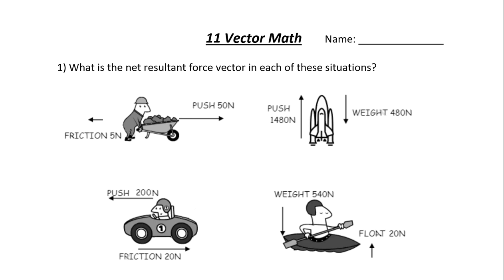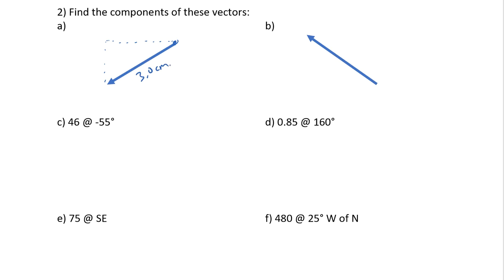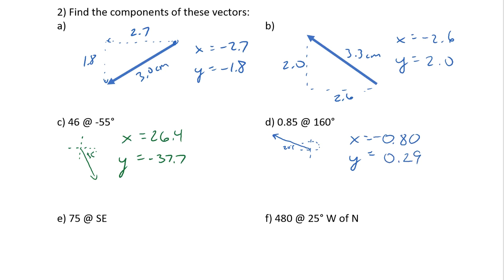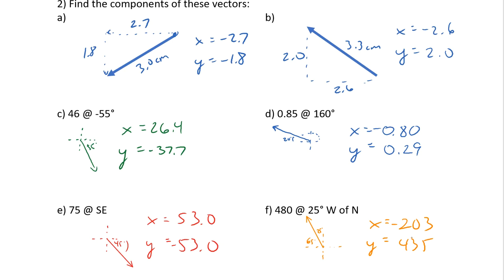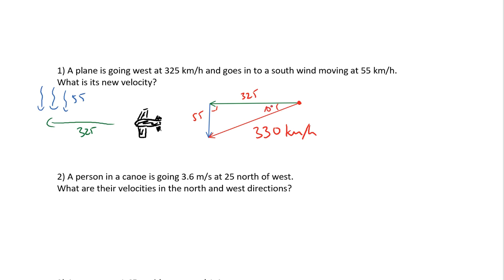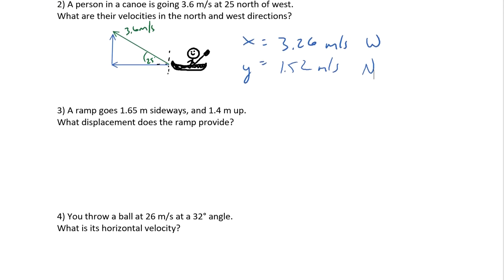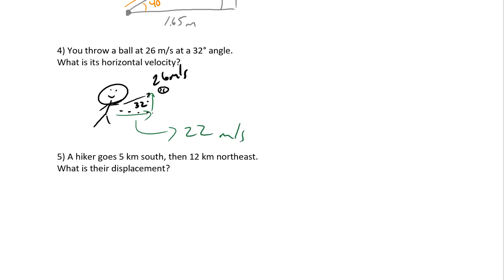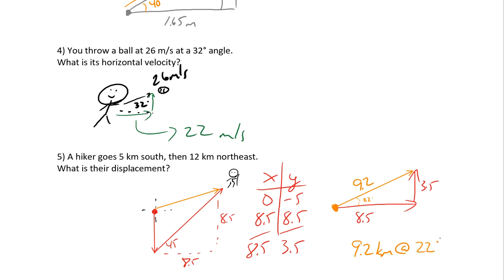11 Intro Vid 10 Vector Math Sheet